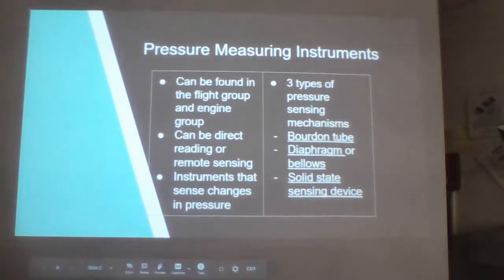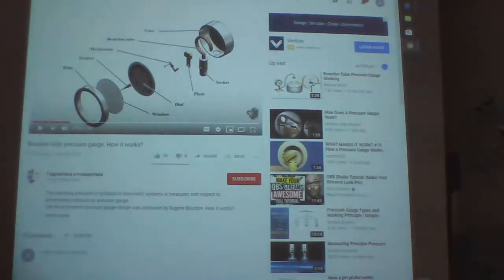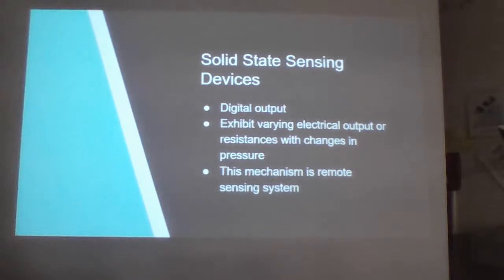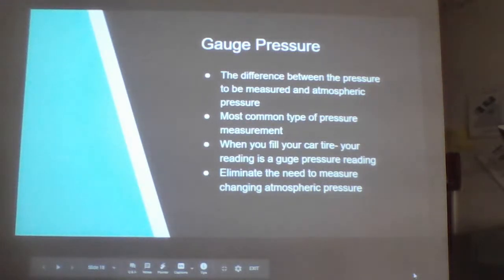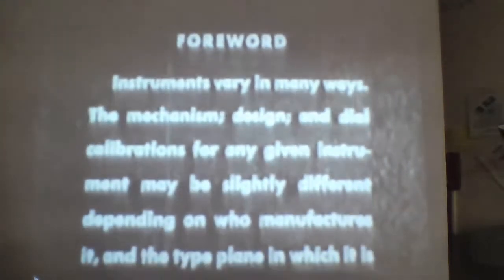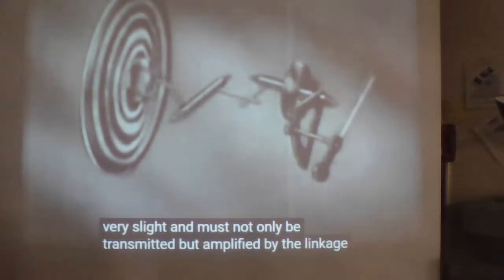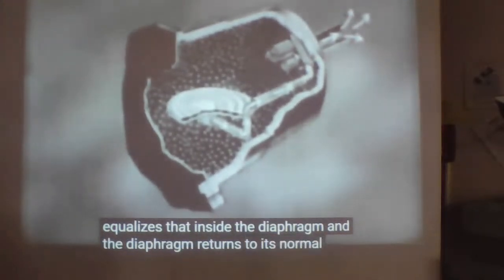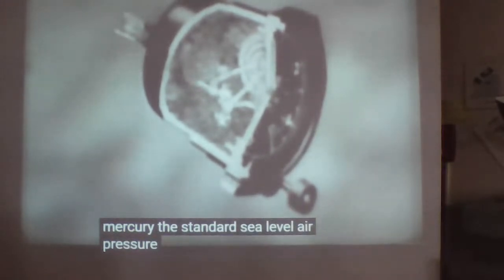AMT 180 - Lecture 9/1